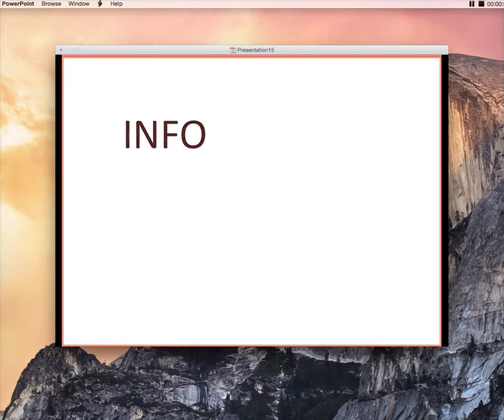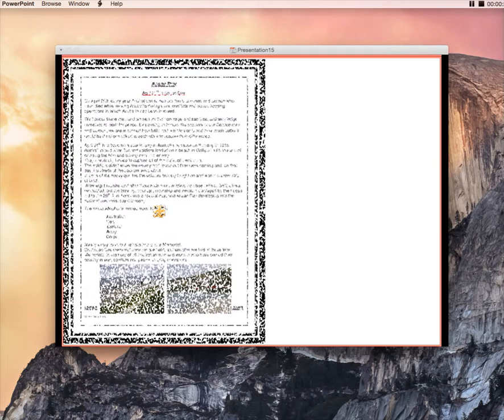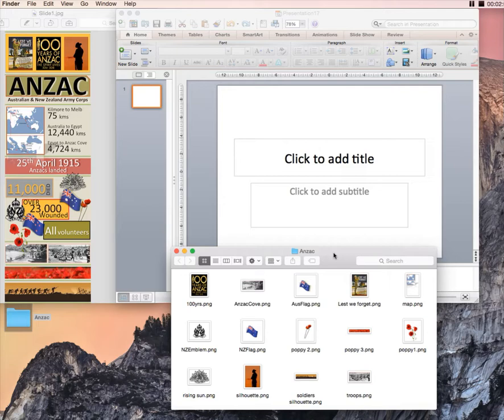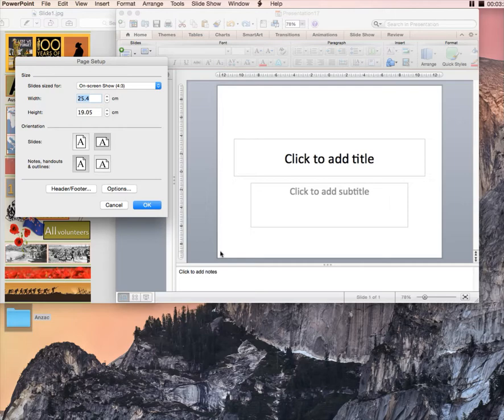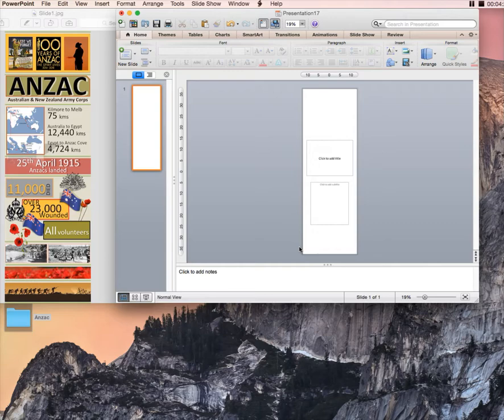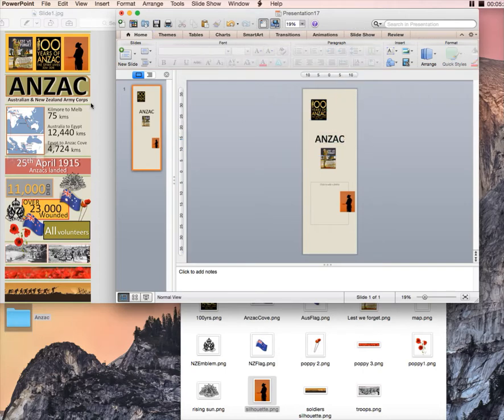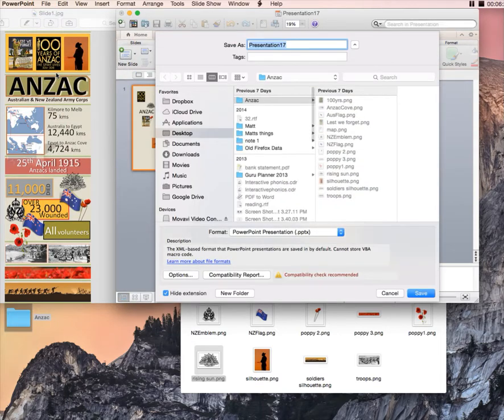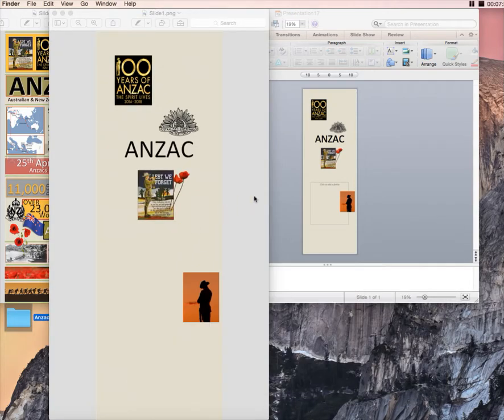Infographics 2 - creating them in MS PowerPoint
Describing how to set up and create an infographic using MS PowerPoint.